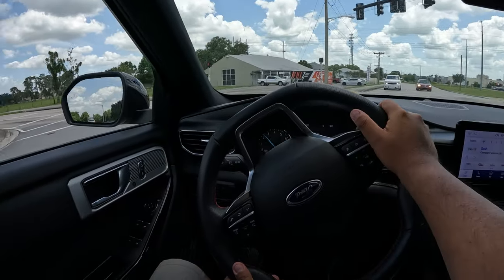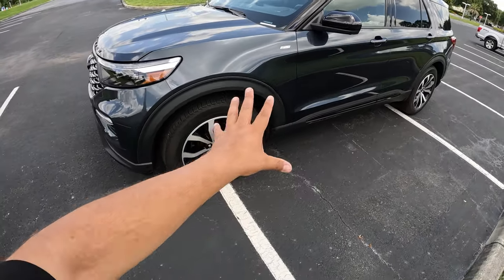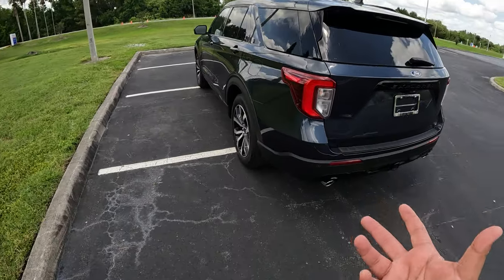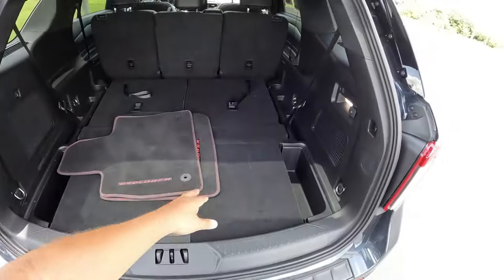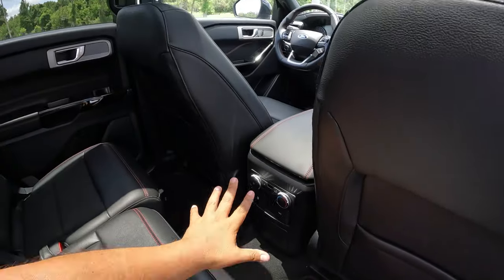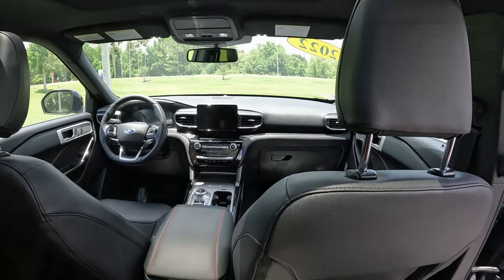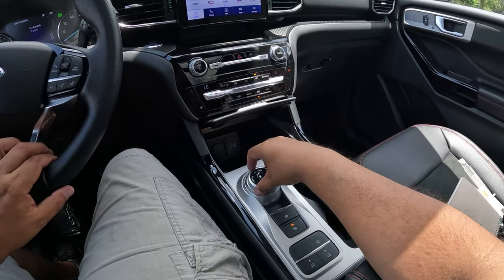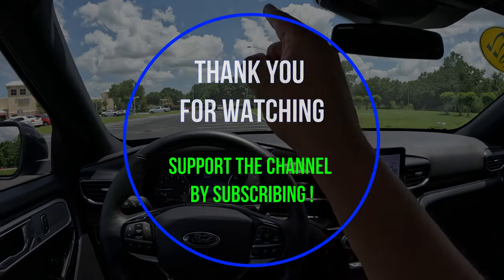2022 Ford Explorer ST-Line 2.3L RWD - POV Review & Road Test - ST Sport Look But More Efficient ?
In todays video I get to drive a 2022 Ford Explorer ST-Line with the 2.3L 4 Cylinder Turbo engine. This Explorer ST-Line is basically an XLT model with the ST looks, it starts at $! 45,510.00

The Explorer ST-Line is a new trim for 2022, its available in RWD or 4WD and its well equipped for the price. Its certainly looks more sporty with its blacked out accents, special wheels and that red stitched interior. The 2.3 I-4 turbo engine produces 300 hp so its plenty quick for every day and the 310 lb-ft of torque feels great around town. This St-Line just brings the looks of the higher performance ST model with out the V6 Turbo engine, sport suspension or the bigger brakes. Its made for those who like to look sporty without the need for speed.

Excellent trim overall and its very nice to drive with also much better gas milage than the V6. Cant go wrong this ST-Line package.

Want to give a Big Thank You to Bartow Ford for letting me have the opportunity to drive this Explorer.  Thank you so much Bartow Ford and Randy!

Here are the specs on this Explorer:

2022 Ford Explorer ST-Line RWD:
- 7 passenger mid size suv
- Stone Blue with Black leather/Alcantara with Red Stitching
- 2.3L I-4 Turbo  300 hp / 310 ft-lb of torque
- 10 Speed Auto Transmission with RWD
- Specific ST-Line 20" wheels
- Unique front grill, side skirts and black out trim
- 5,300 lbs of towing (has class III hitch)
- Sync 3 system with Ford Co-Pilot 360 assist, 8 inch screen with nav
- Heated front seats and steering wheel
- Remote start system
- Voice activated Nav system

Price as tested $51,000 (At time of filming)